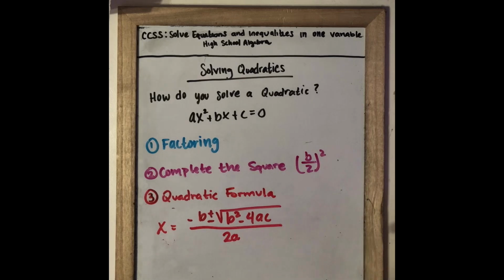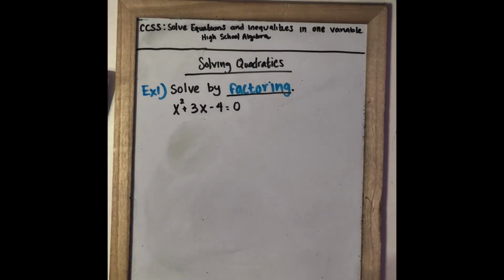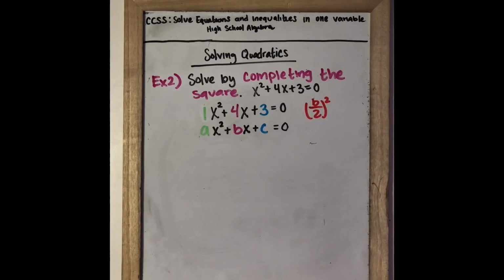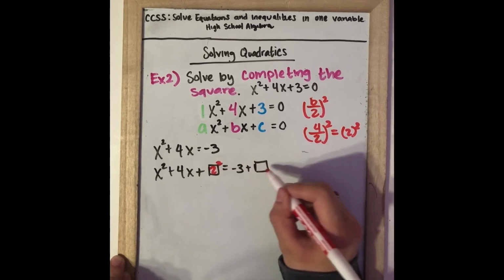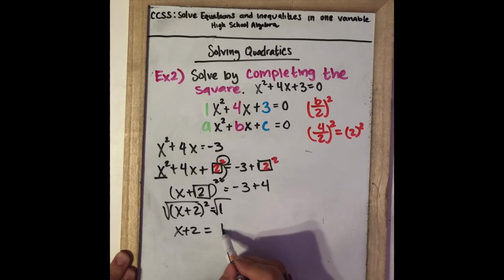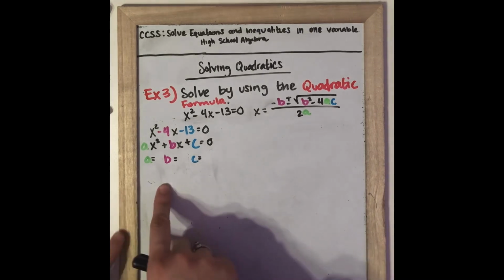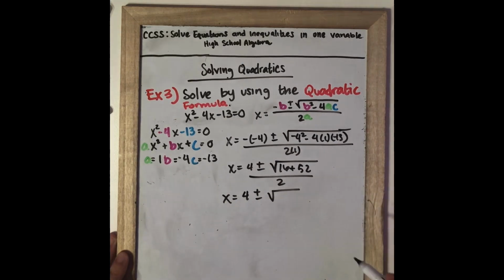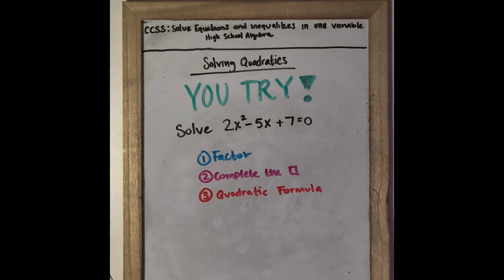Solving Quadratics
Solving quadratics by
1) Factoring
2)Completing the Square
3)Quadratic Formula